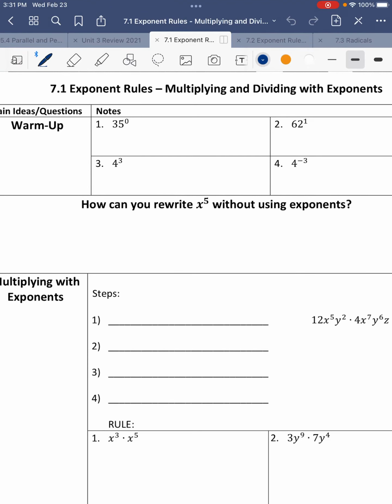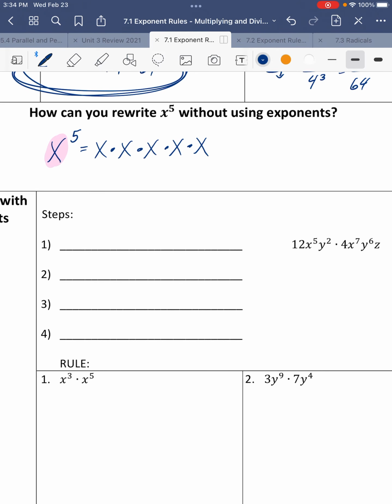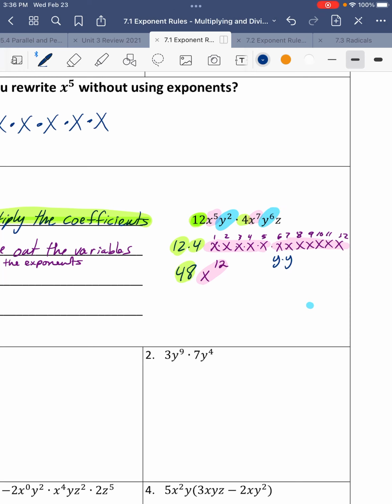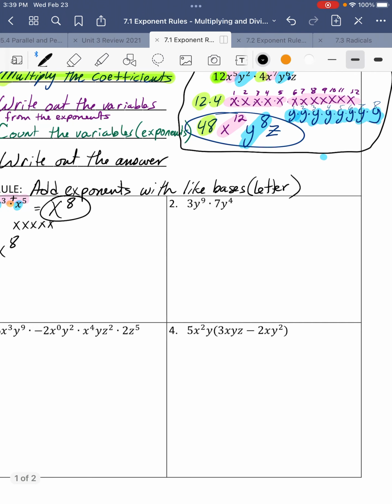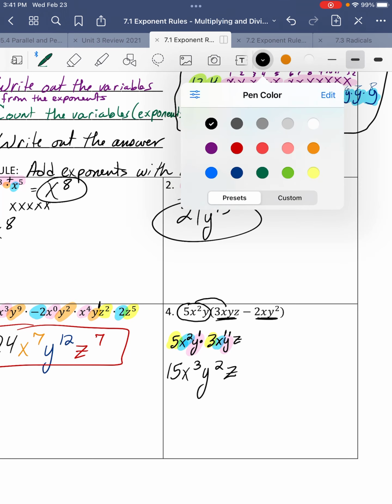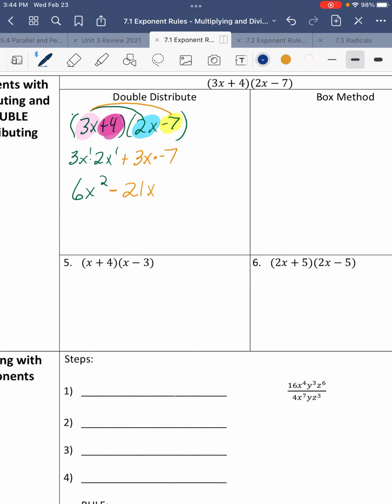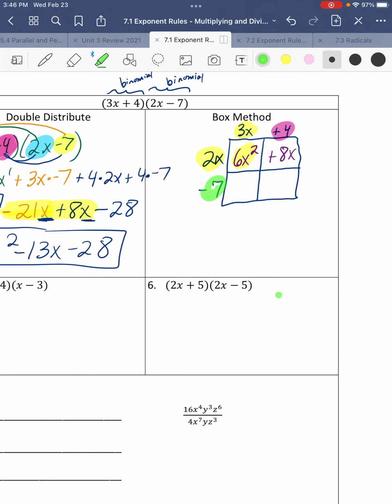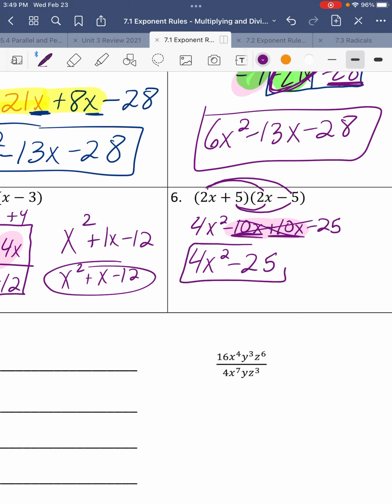7.1 multiplying with exponents #1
Multiplying like bases with exponents